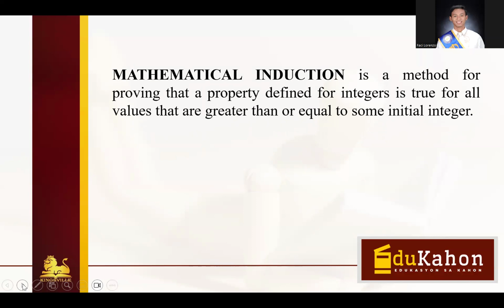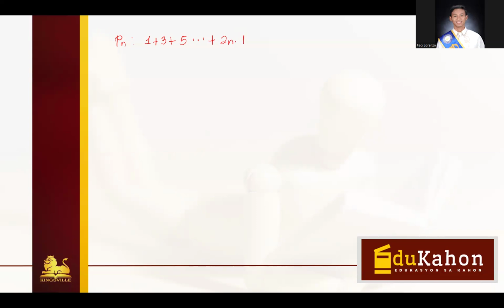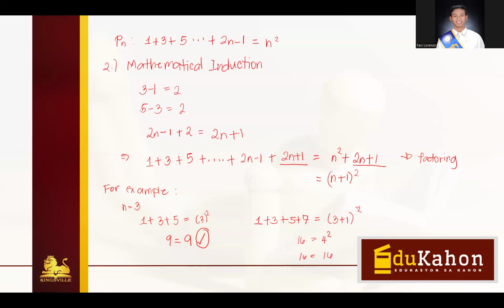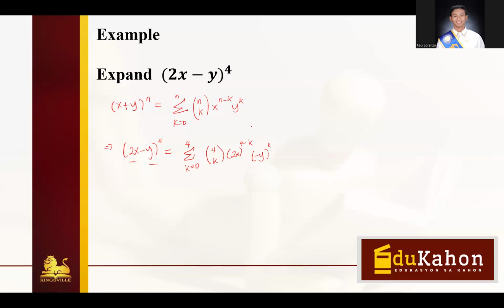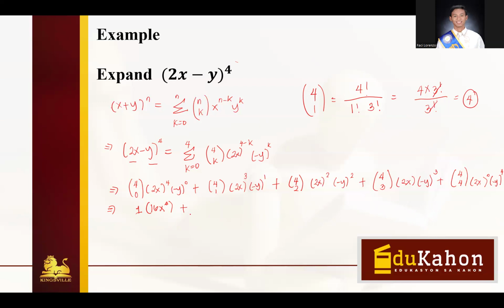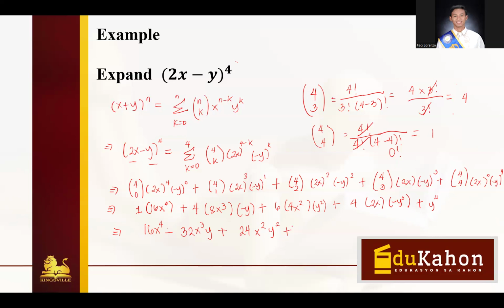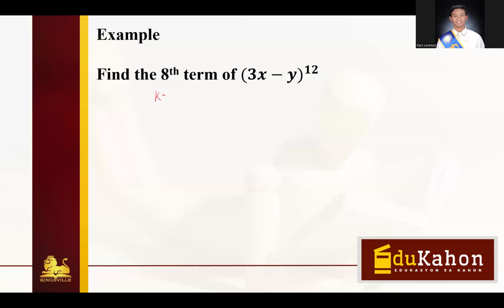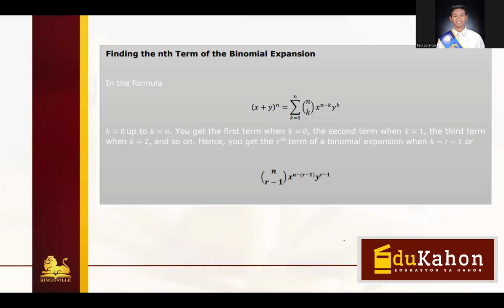Pre Calculus Module 4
Starting your Precalculus journey? 🌟 Dive into the basics with this beginner-friendly video exploring functions, graphs, and the fundamentals of trigonometry. Build a strong foundation and prepare yourself for higher-level math.